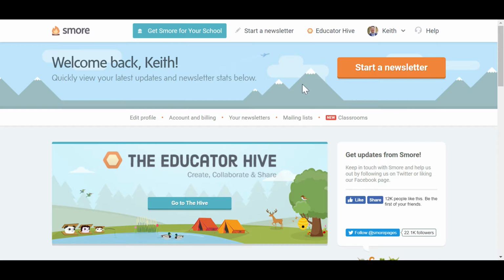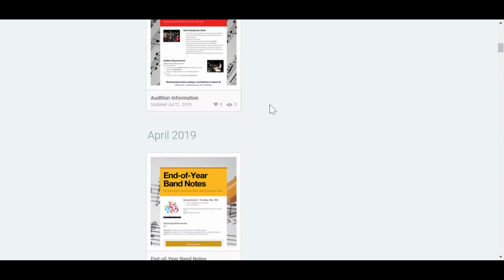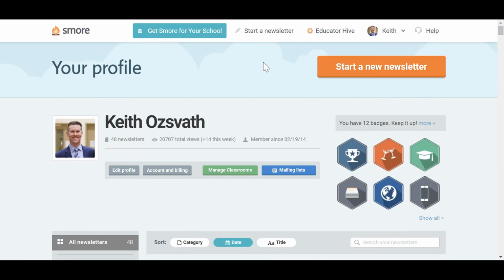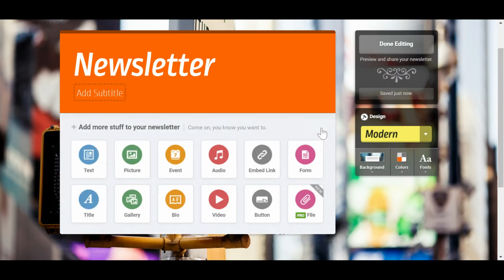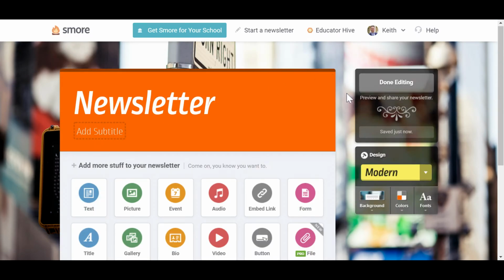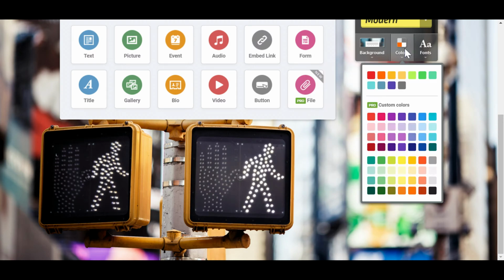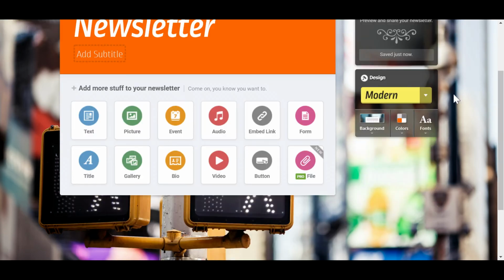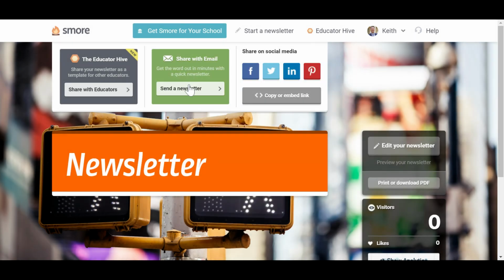Smore Newsletter Overview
Overview of how to get started and the basic features of Smore.